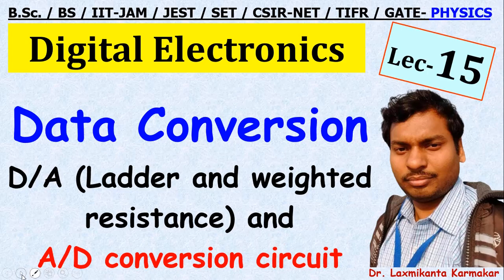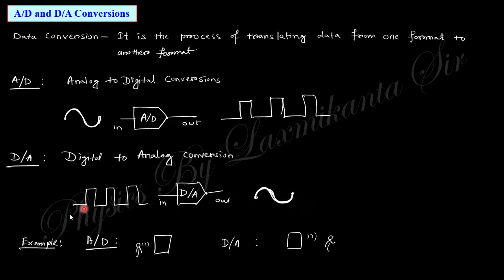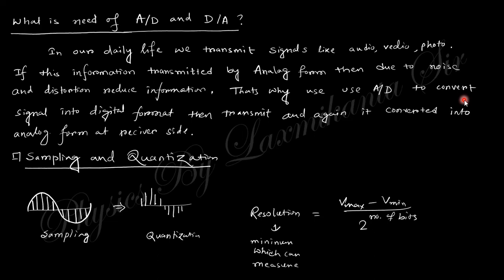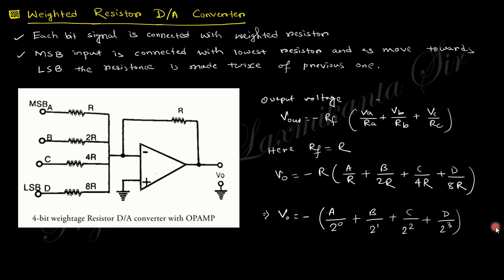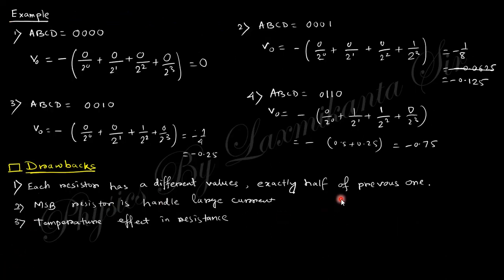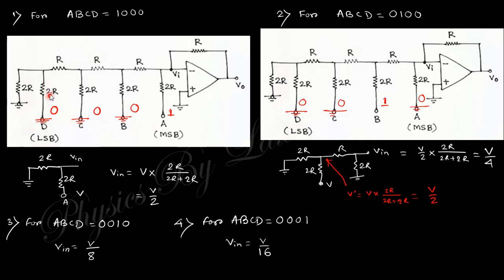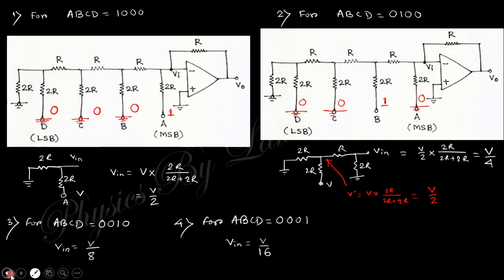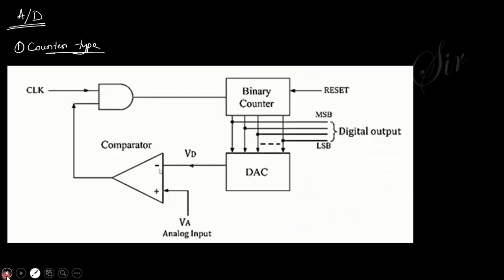L15_Digital Electronics _Data Conversion_Ladder and Weighted Resistance_D/A_A/D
Hi, here we discuses the Digital Circuits of Data Conversion  ( A/D (Ladder and weighted resistance) and D/A conversion circuit) in detail with previous year solution.